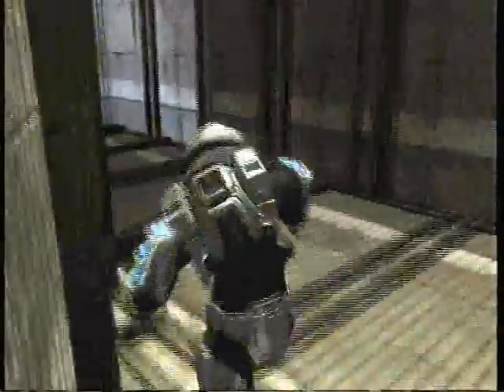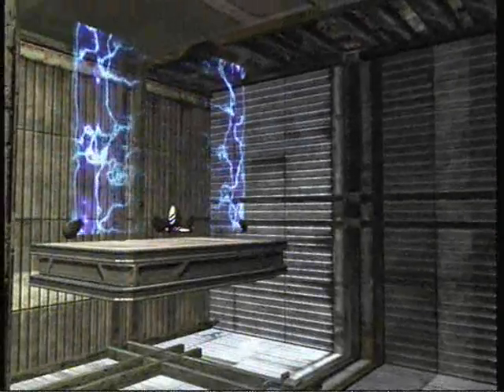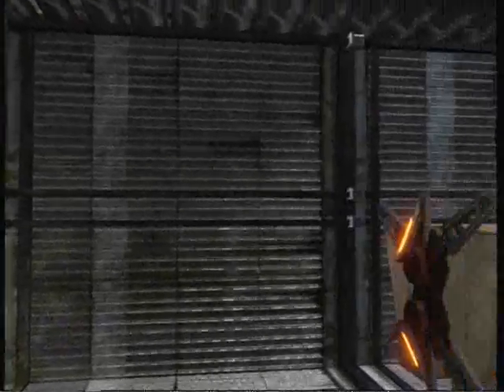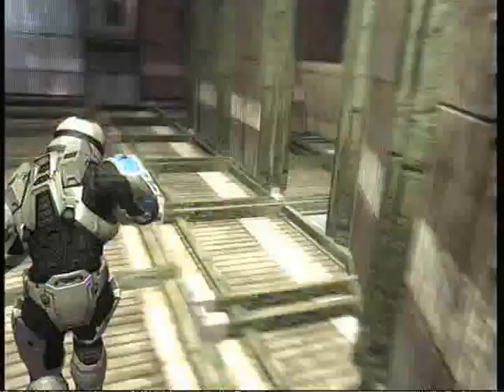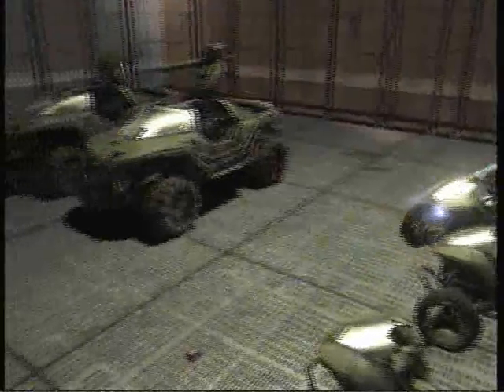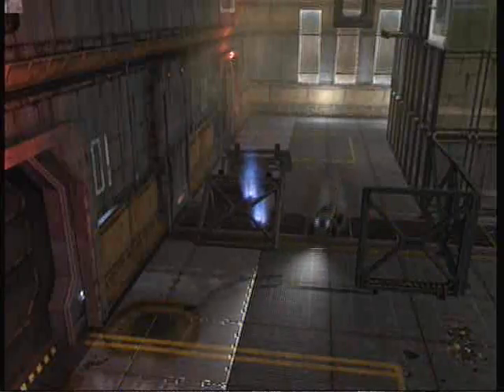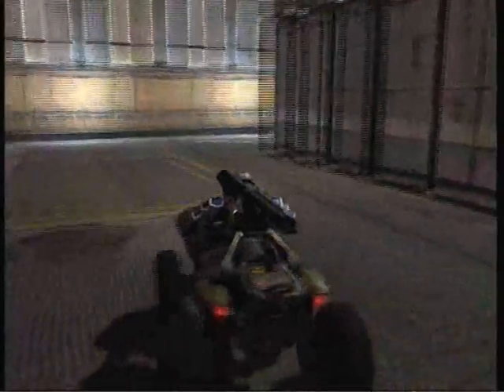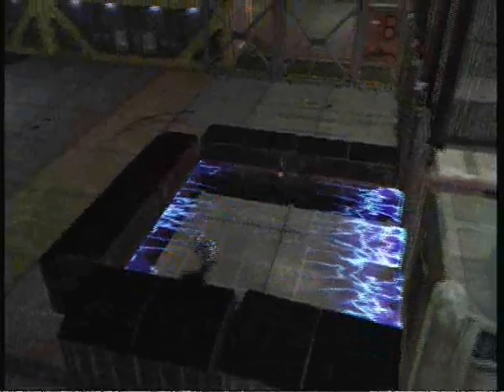Halo4Dummies WHOOPACE's Crib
This is whoopaces crib, if you didnt get it from the video this is a house that i didnt make